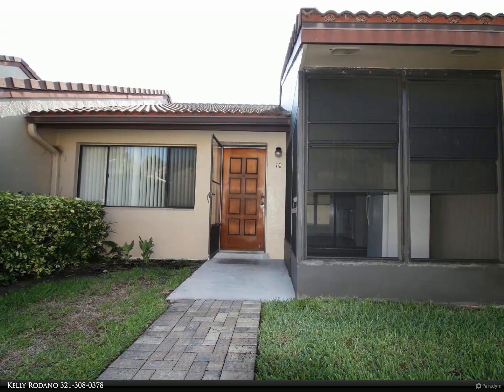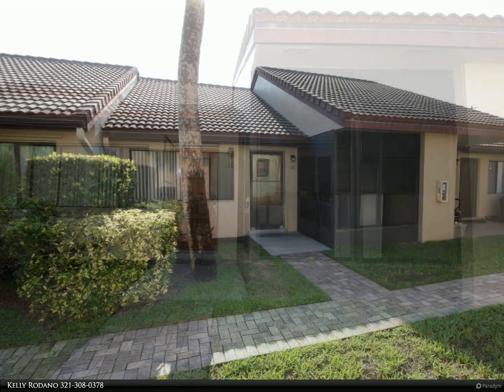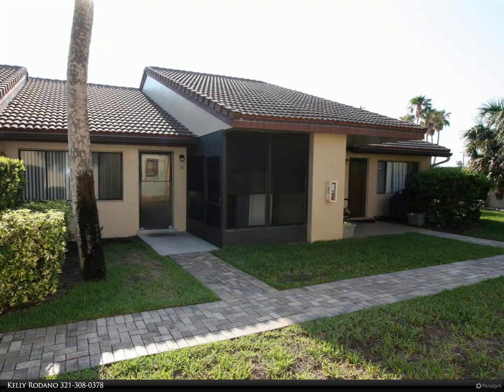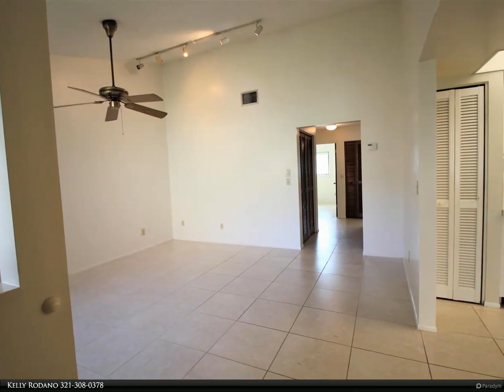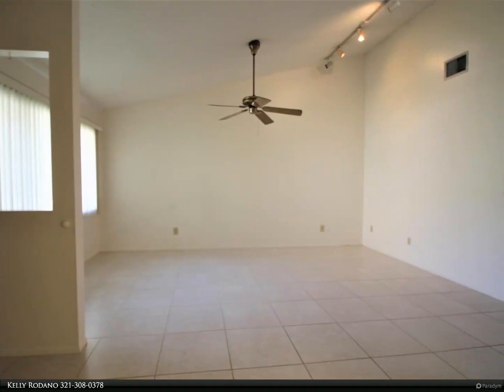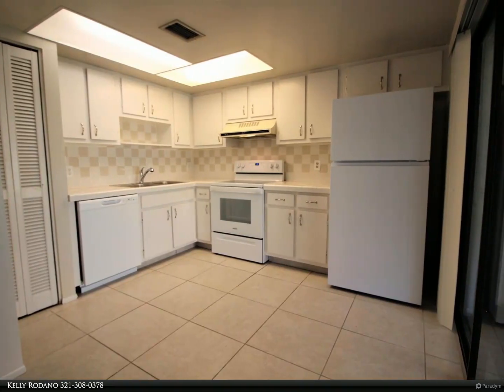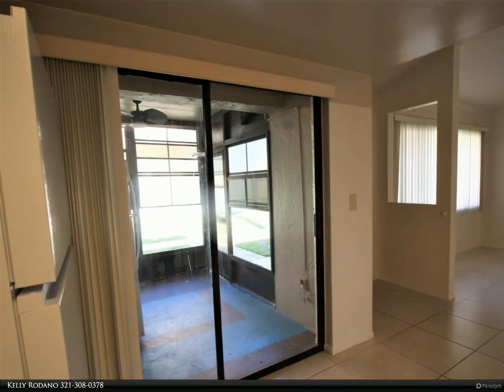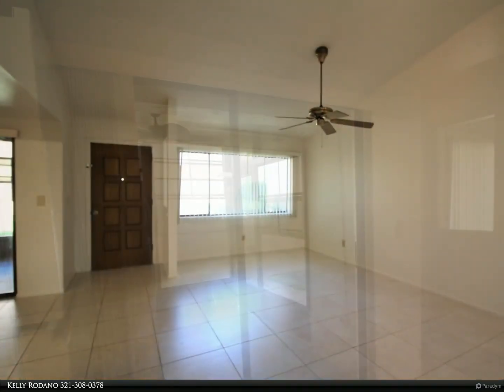Berkshire Hathaway HomeServices Florida Realty - 1145 N Shannon Avenue 10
This 1st floor 2 bedroom condo feels more spacious than it's actual square footage relays. Light and bright with all tile flooring. There is an interior washer and dryer in the hallway closet, a screened porch thru the glass slider doors at the kitchen which extends the space, brings in natural light and provides extra storage. You will find adequate closet and cabinet space in this unit. Only one level, so no one above you! Located in beautiful and quaint Indialantic, yet quite near grocers, shops and delicious restaurants. Grade ''A'' school zone and only 1 hour to Orlando International Airport (20 more minutes to Disney)! Our County is host to 72 miles of waterways, come enjoy the island!

2 full bath

Kelly Rodano
Berkshire Hathaway HomeServices Florida Realty